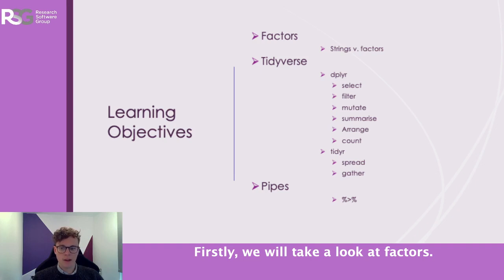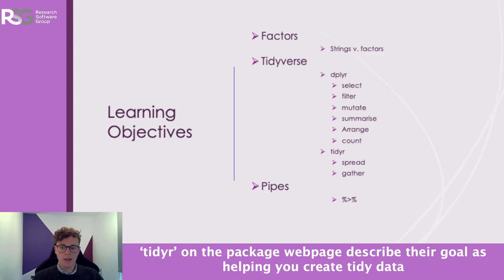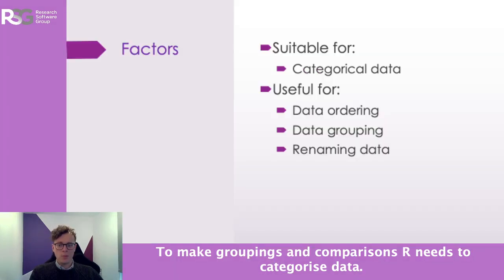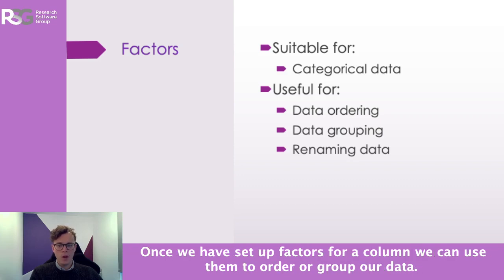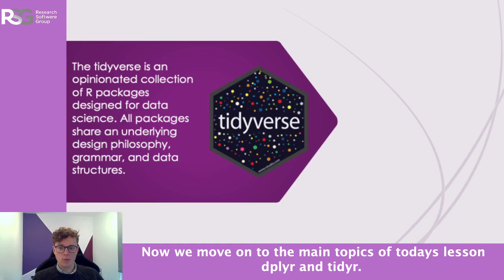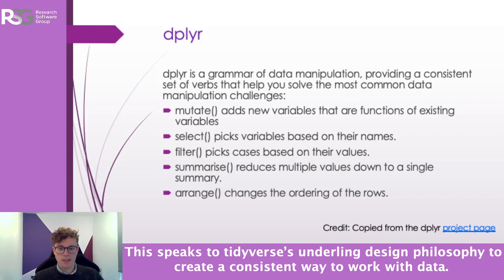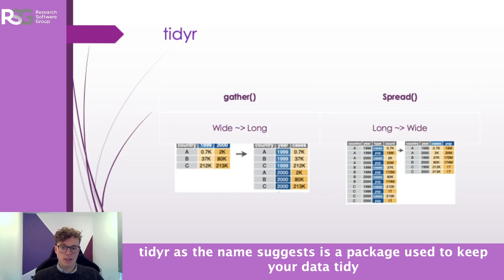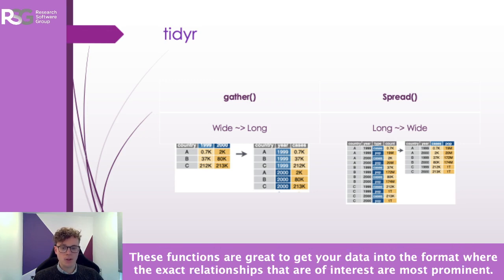Data Analysis and Visualisation in R: 'Manipulating Data'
In this lesson we will build on the basics from last week, and learn about factors and Tidyverse.